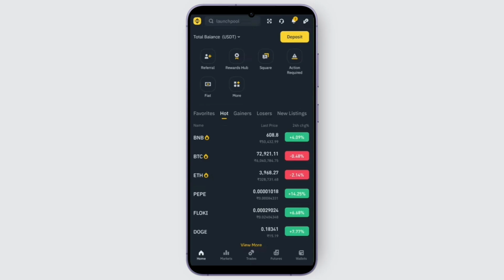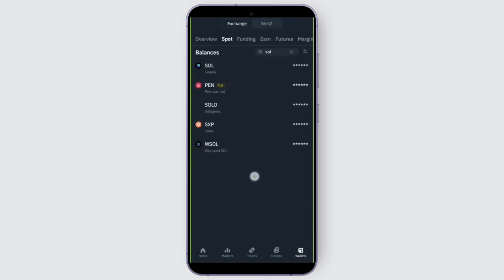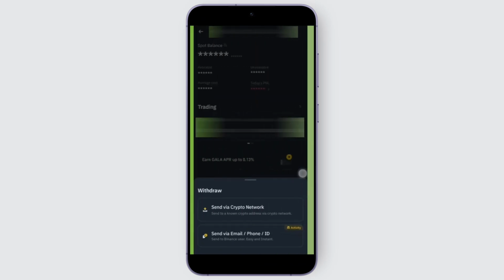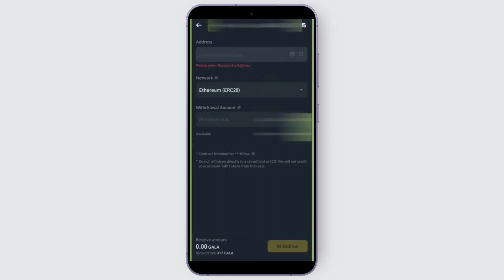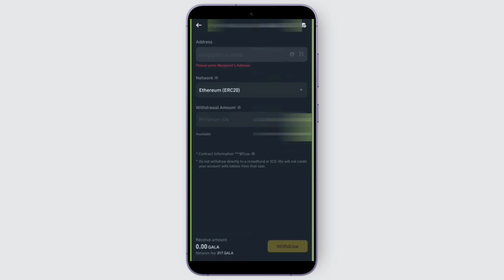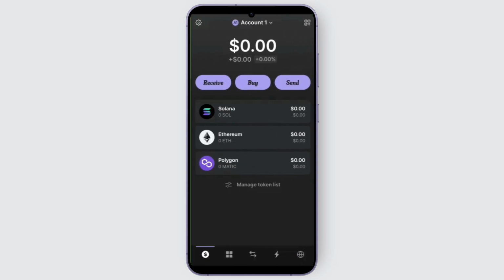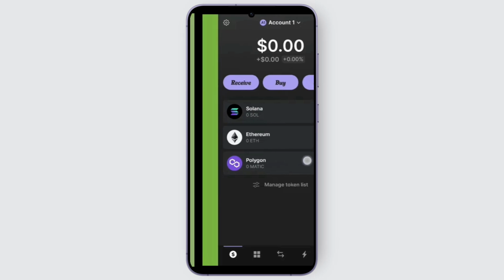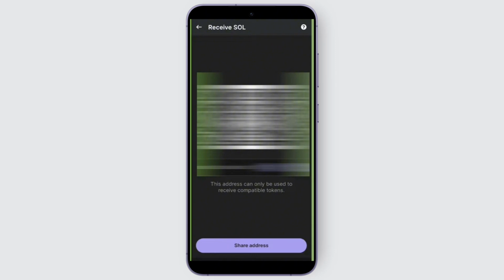How to Transfer Solana from Binance to Phantom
How to Transfer Solana from Binance to Phantom! Want to move your Solana (SOL) from Binance to your Phantom wallet? This video provides a step-by-step guide to help you securely transfer your SOL tokens with ease. Whether you're asking, "How do I transfer Solana to Phantom?" or need help navigating the process, this tutorial has you covered. Learn how to withdraw Solana from Binance and deposit it safely into your Phantom wallet. Watch now to complete your transfer quickly and securely!

Timestamps:

00:00 How to Transfer Solana from Binance to Phantom
00:10 How Do I Transfer Solana to Phantom?